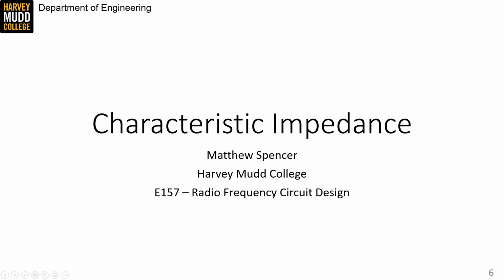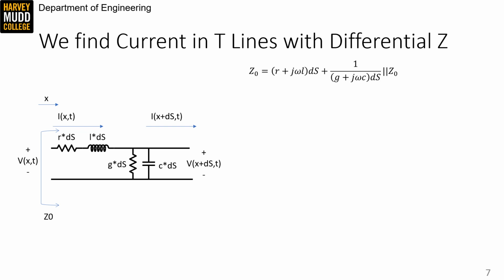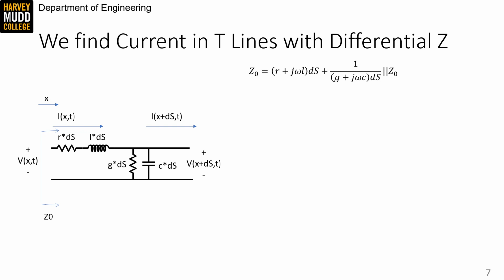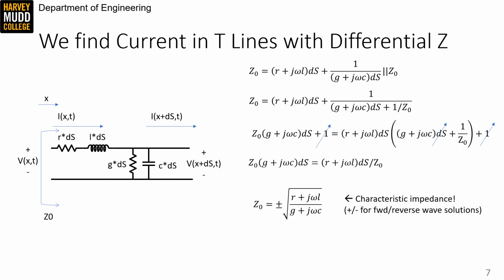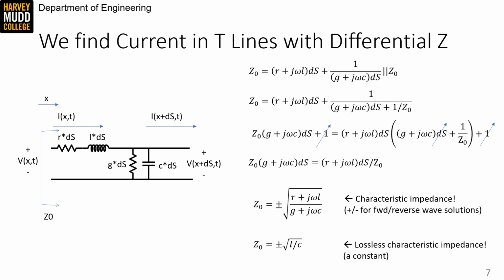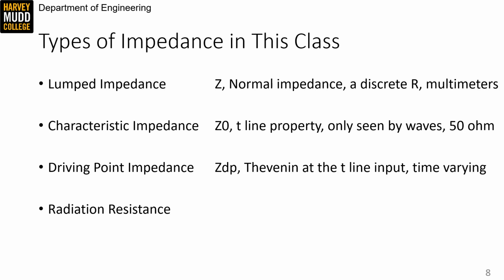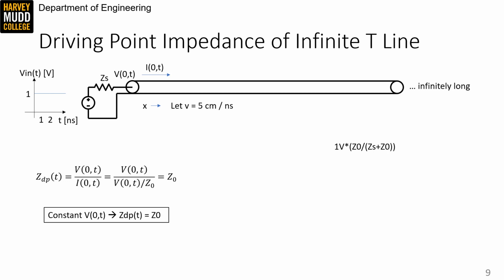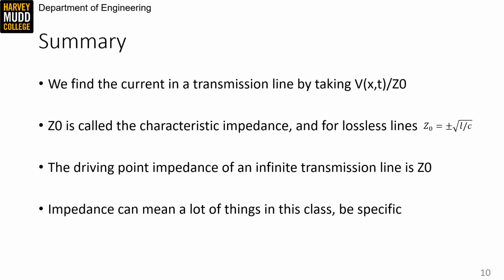HMC E157 Lec03 V02 Characteristic Impedance of a Transmission Line